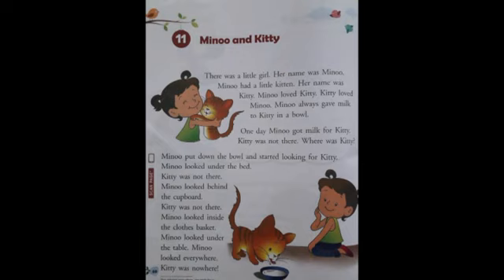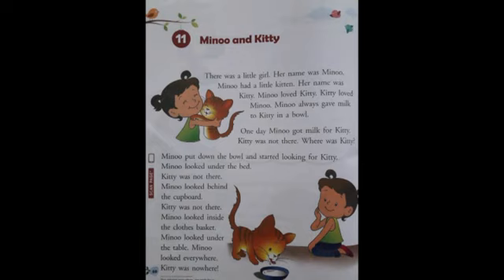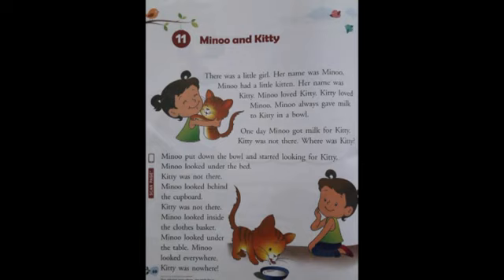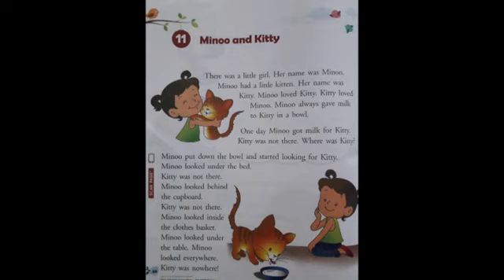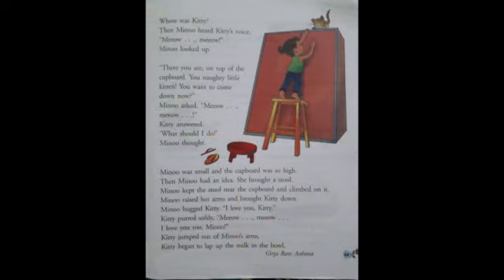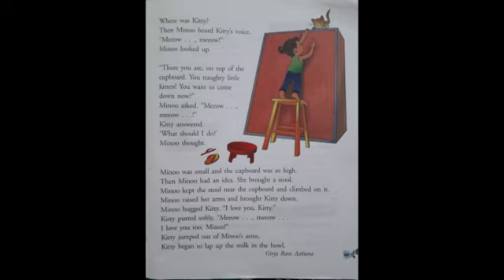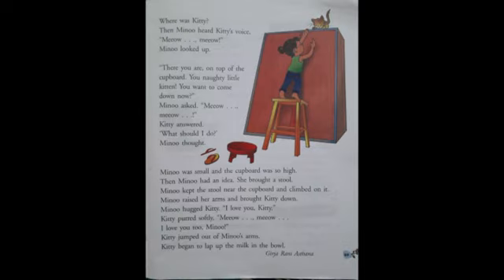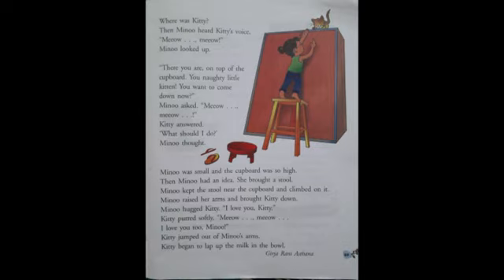1 Eng Lit